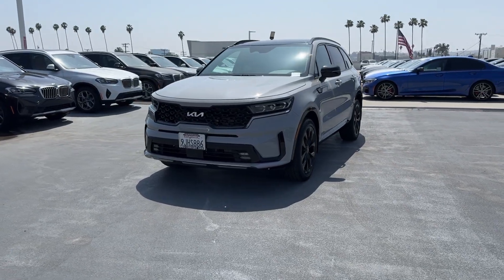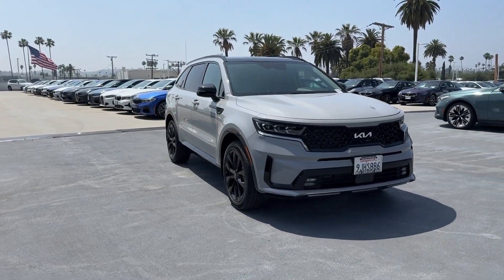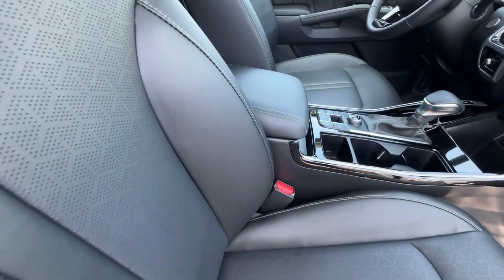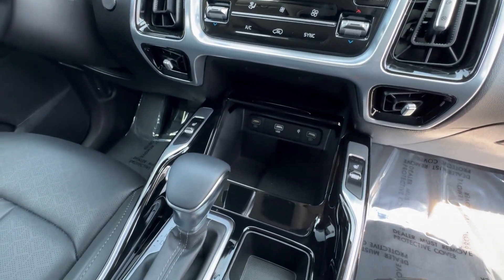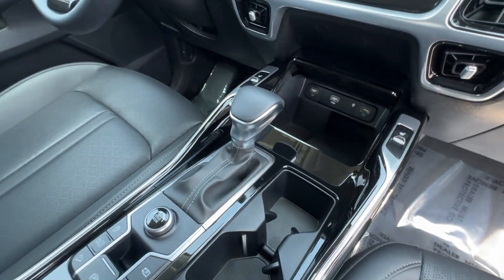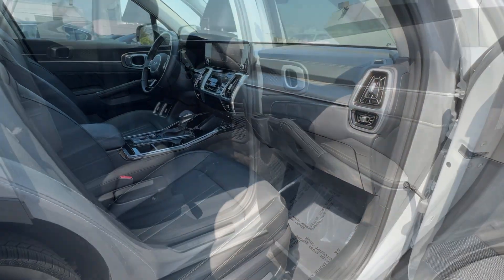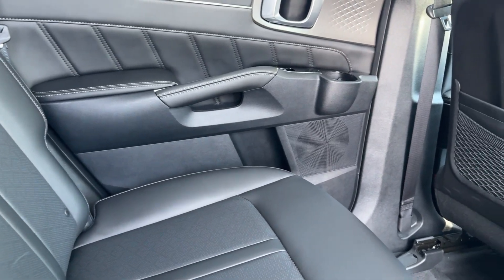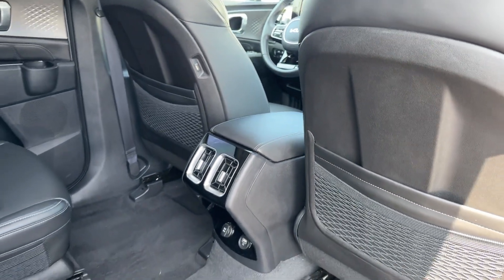2023 KIA SORENTO Los Angeles, Pasadena, Orange County, San Gabriel Valley, Arcadia, CA 449534A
Wolf Gray Used 2023 KIA SORENTO SX available in Los Angeles, California at New Century BMW. Servicing the Pasadena, Orange County, San Gabriel Valley, and Arcadia, CA area.

1139 W. Main St.

Wolf Gray exterior and Black interior. Heated Seats Third Row Seat Navigation Moonroof Turbo Charged Captains Chairs Panoramic Roof CARPET FLOOR MATS Aluminum Wheels.KEY FEATURES INCLUDEThird Row Seat Navigation Sunroof Panoramic Roof Quad Bucket Seats. Kia SX with Wolf Gray exterior and Black interior features a 4 Cylinder Engine with 281 HP at 5800 RPM*.OPTION PACKAGESCARPET FLOOR MATS.PURCHASE WITH CONFIDENCECARFAX 1-OwnerWHO WE AREFounded in 1992 New Century BMW has continued its significant growth as a result of its on-going commitments to deliver a superior customer experience. New Century BMW is the winner of the prestigious BMW Center of Excellence Award BMWs highest honor for client satisfaction in 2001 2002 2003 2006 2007 and 2010 New Century BMW has been setting the industry standard with its superior dedication to overall customer satisfaction year after year.Pricing analysis performed on 6/11/2024. Horsepower calculations based on trim engine configuration. Please confirm the accuracy of the included equipment by calling us prior to purchase.